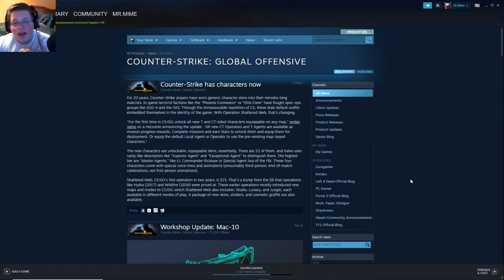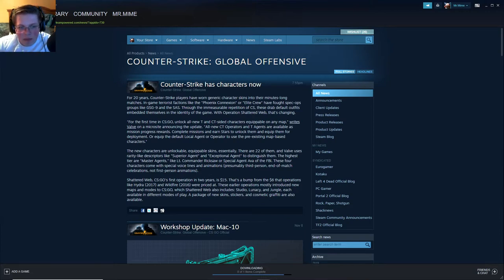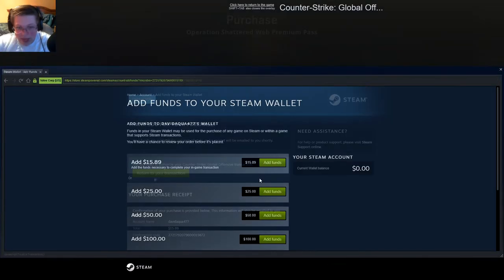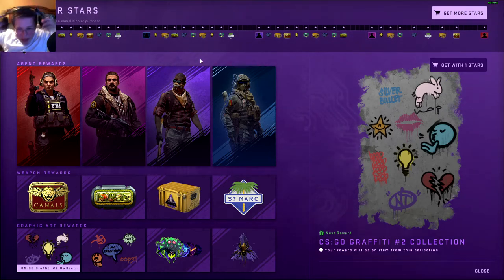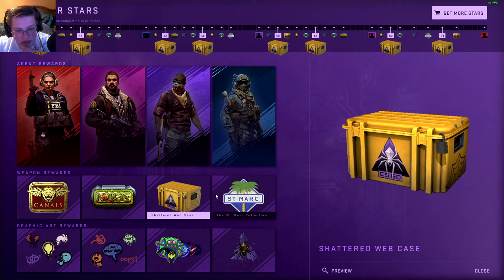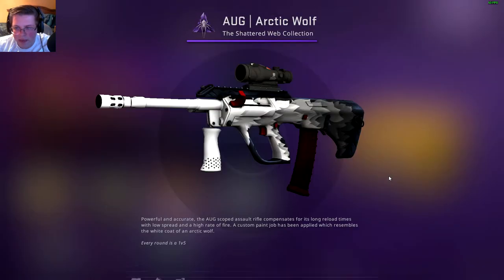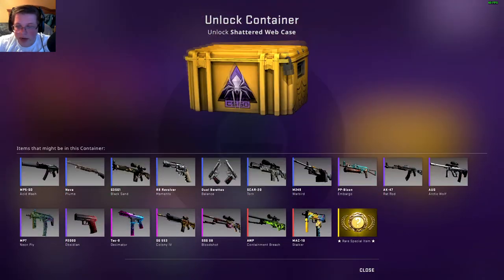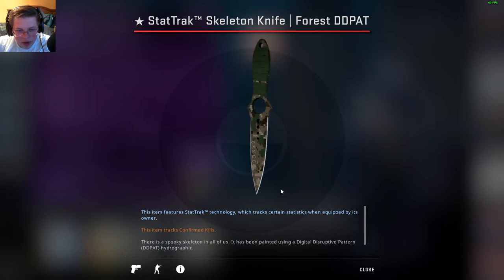Operation Shattered Web! | NEW CS:GO KNIFE,SKINS,MAPS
Hello everybody, AquaGear here! In today's video we look at the new CS:GO Operation!

Links!

Q&A!

-Nah

- Chrono Cross